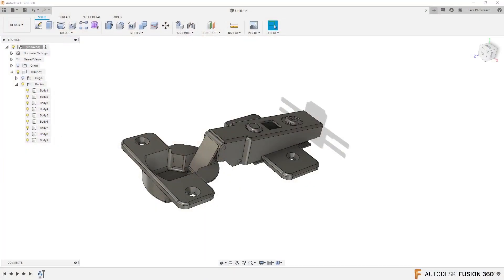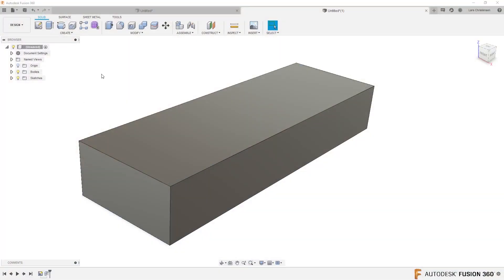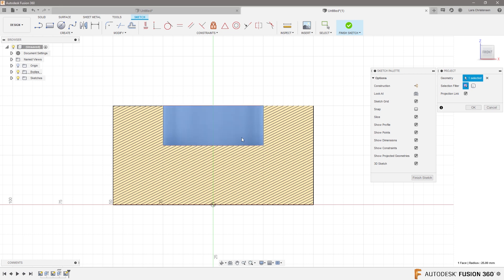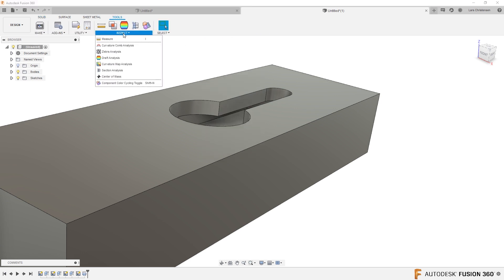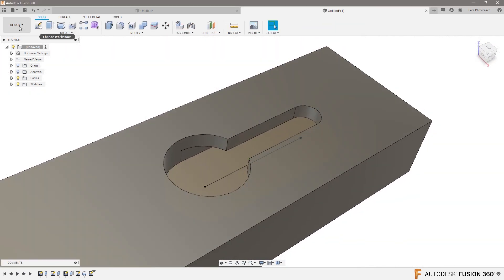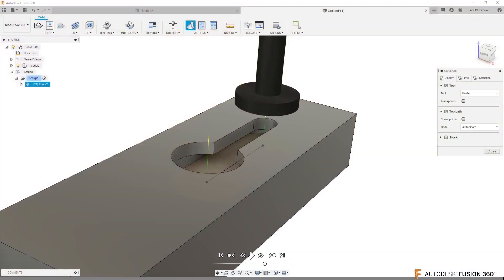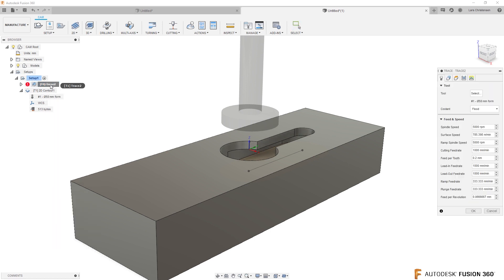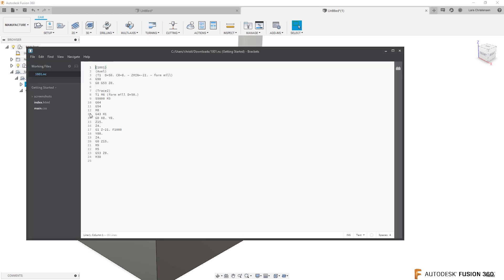Fusion 360 —How To Machine Dead End T Slot — Ask LarsLive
How To Machine Dead End T Slot is a snippet of Sunday's Ask LarsLive.